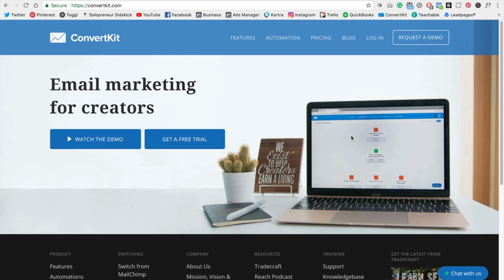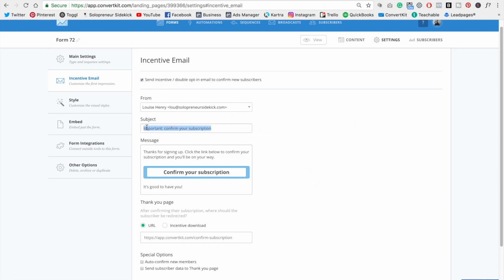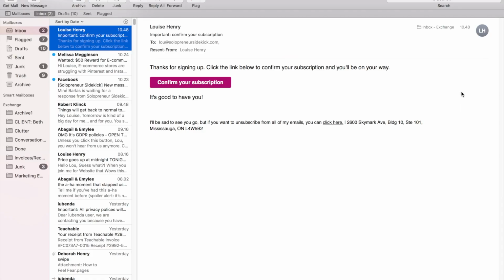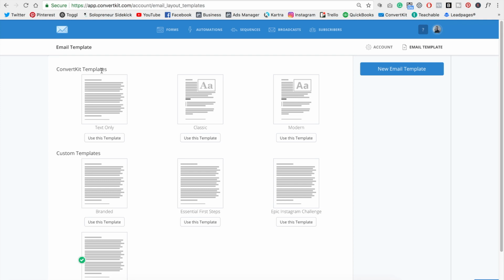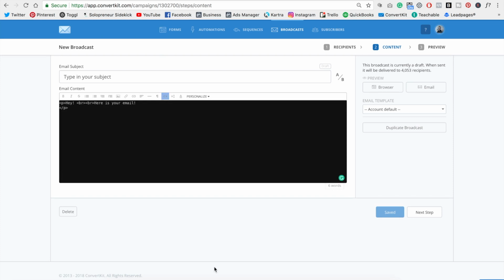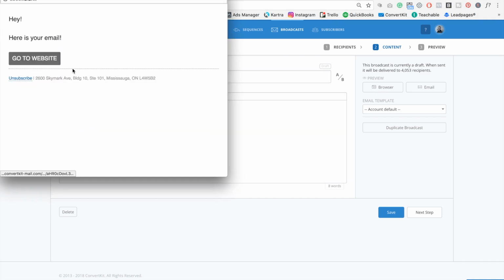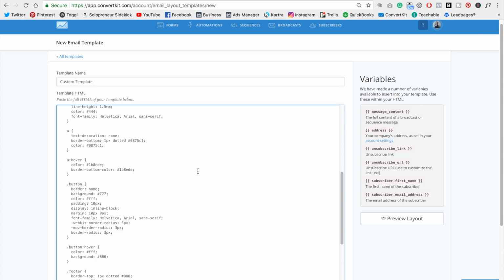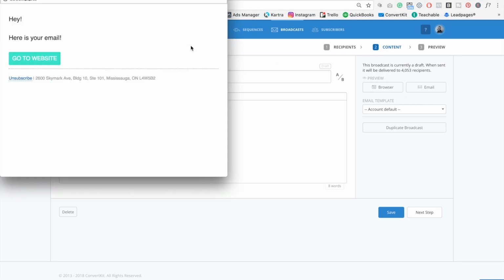How to Add Buttons to Your ConvertKit Emails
In this video, I'm showing you two ways to add buttons to your emails in ConvertKit!

ABOUT ME: I'm Louise. I teach entrepreneurs how to leverage tech so that they can save time, automate more and scale their business with ease.